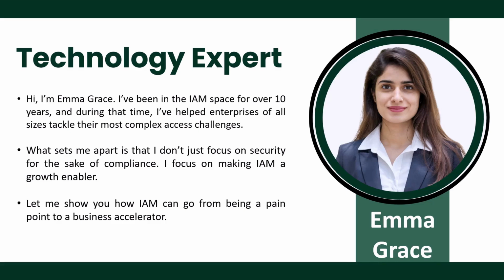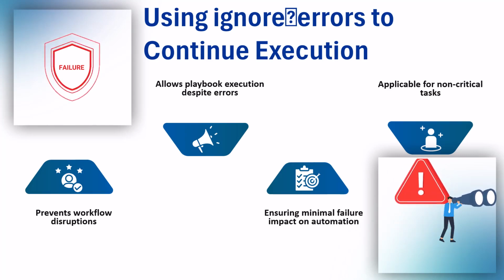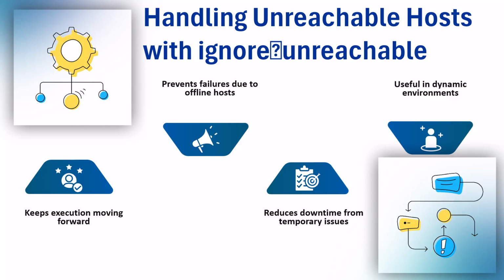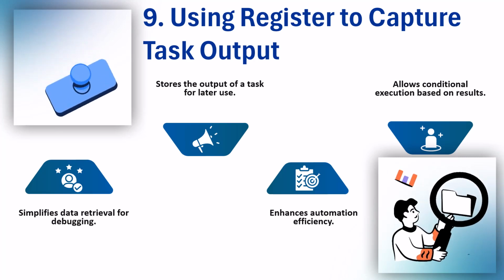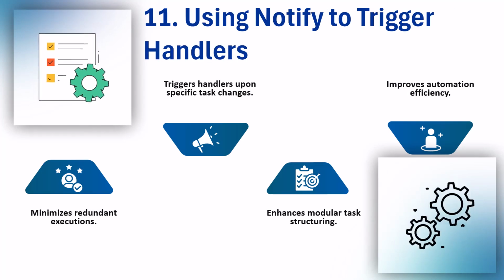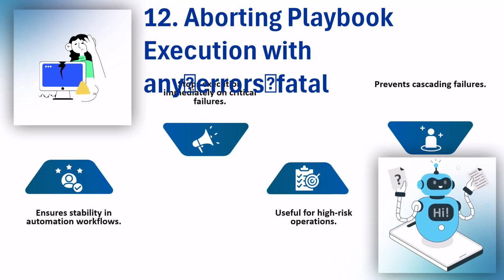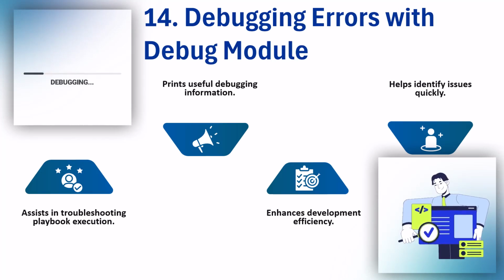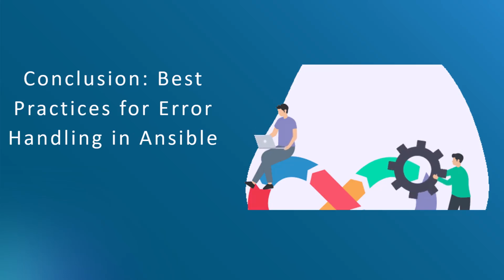How to Catch Errors in Ansible Tasks | Ansible Error Handling Training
🚀 Welcome, Ansible enthusiasts! 🎉 If you've ever been frustrated by unexpected errors ruining your playbooks, you're in the right place! In this video, we'll dive deep into Error Handling in Ansible Tasks and show you how to keep your automation running smoothly. 💡

🔥 Topics Covered: 🔥

1️⃣ Understanding Task Failures ⚠️ Why do tasks fail? Get to the root cause!
2️⃣ Using `ignore_errors` to Continue Execution ✅ Keep tasks moving forward even when errors occur.
3️⃣ Handling Unreachable Hosts with `ignore_unreachable` 🖥️ Ensure your automation doesn't break due to unreachable nodes.
4️⃣ Resetting Unreachable Hosts with `meta: clear_host_errors` 🔄 Reset hosts effectively!
5️⃣ Defining Custom Failure Conditions with `failed_when` 🛠️ Control when a task should fail based on your logic.
6️⃣ Using Handlers for Error Recovery 🚑 Handle failures gracefully and trigger recovery actions.
7️⃣ Implementing Rescue Blocks for Error Handling 🛡️ Use rescue blocks to safeguard your playbooks.
8️⃣ Ensuring Cleanup with Always Blocks 粒 Keep your environment tidy even when errors occur.
9️⃣ Using Register to Capture Task Output 📝 Store output for further analysis and debugging.
🔟 Checking Exit Codes with `rc` 📊 Verify task success with exit codes.
1️⃣1️⃣ Using Notify to Trigger Handlers 🚀 Notify handlers dynamically based on task outcome.
1️⃣2️⃣ Aborting Playbook Execution with `any_errors_fatal`  Stop execution when critical failures occur.
1️⃣3️⃣ Setting Maximum Failure Percentage 📉 Manage failure thresholds for distributed environments.
1️⃣4️⃣ Debugging Errors with Debug Module 🐛 Troubleshoot like a pro!
1️⃣5️⃣ Logging Errors for Troubleshooting 📜 Keep track of issues for better debugging.

🎯 Conclusion: By mastering error handling in Ansible, you ensure robust automation without unexpected failures. Whether you're a beginner or an advanced user, these strategies will level up your playbook performance! 🚀

💻 Want to become an Ansible expert? Check out cyberbrainer.com ’s IT training programs! cyberbrainer.com  offers top-tier courses that will help you become an automation pro. Whether you need foundational Ansible training or advanced automation tutorials, cyberbrainer.com  has you covered! 🎓